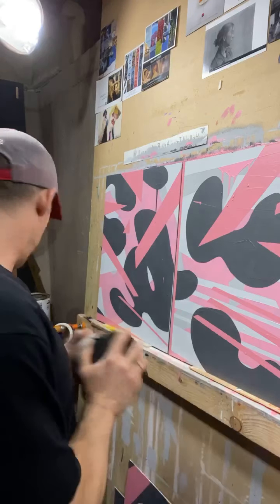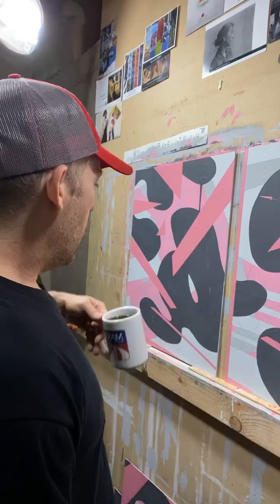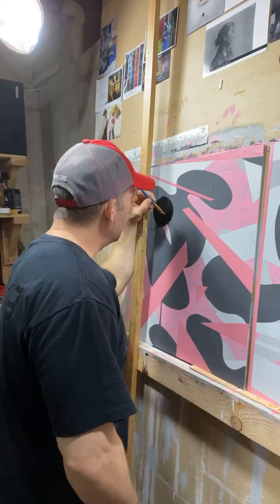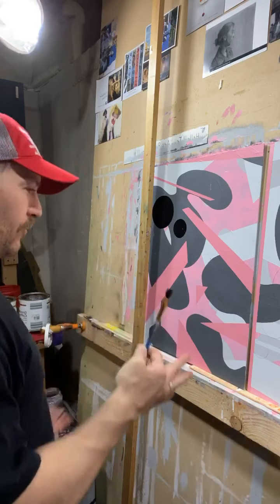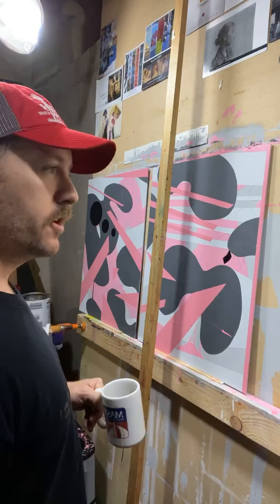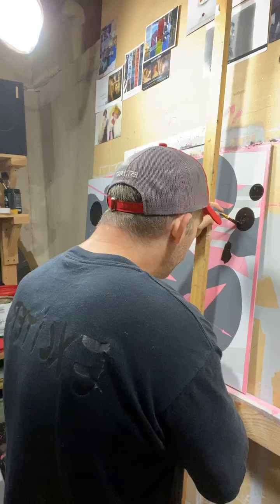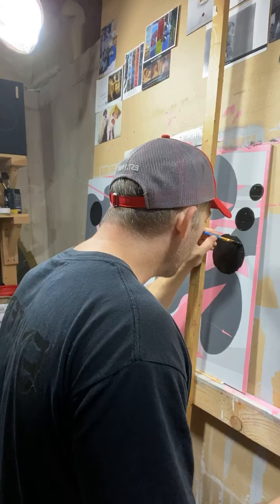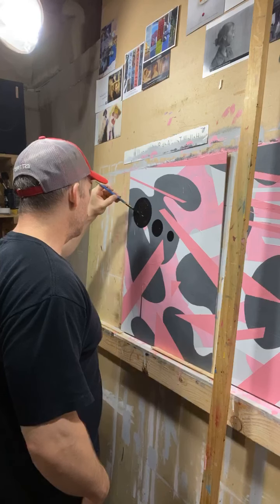20. Live Painting - Amoeba Fractal Series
4-24-20

20. Live Painting - Amoeba Fractal Series
Continuing my work on my painting series